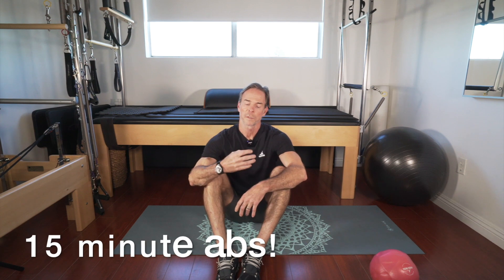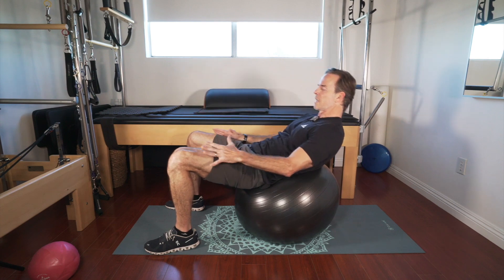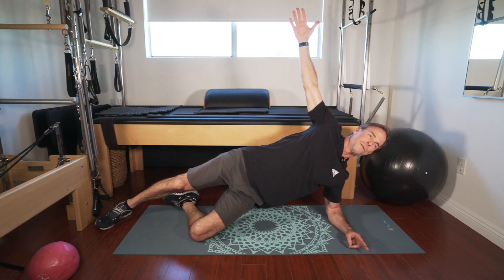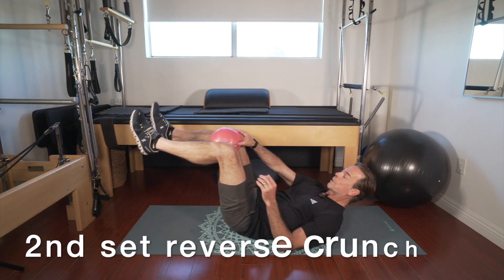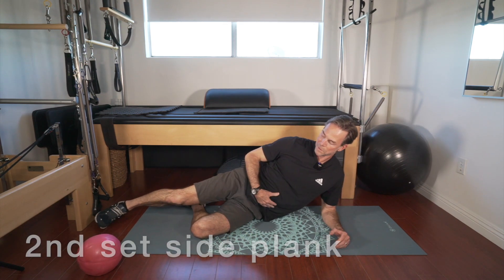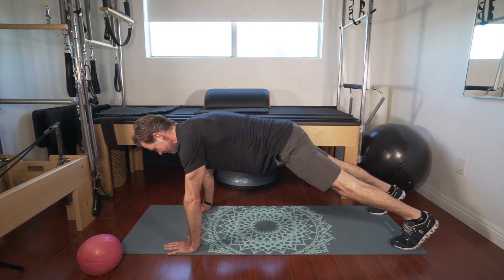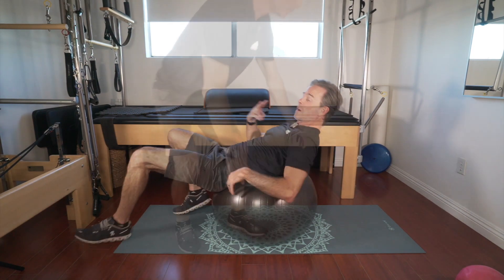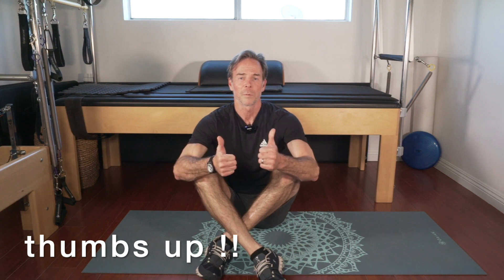15 Minute ripped Abs - Don’t put this workout off another day!!!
15 minutes is all you need to blast your abs using your own body weight and 1 exercise ball. I'll take you through four movements that will hit your lower abs, upper abs and side abs and give you that much desired six-pack even if you're like me...over 50 years old!!